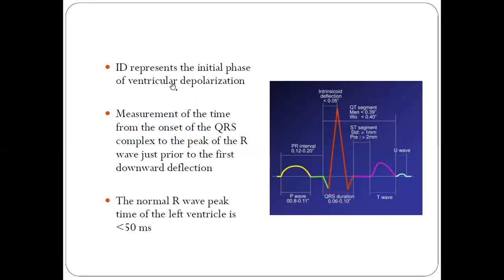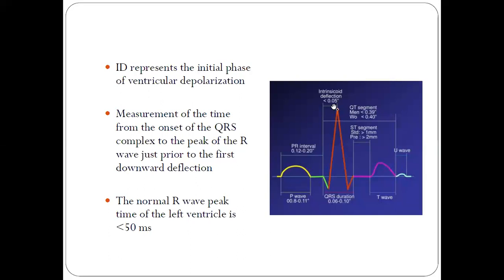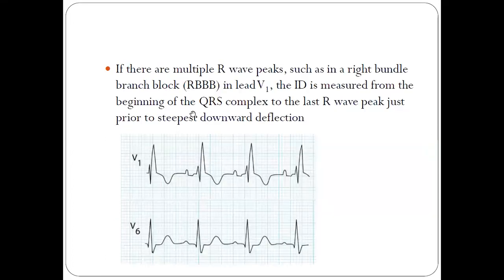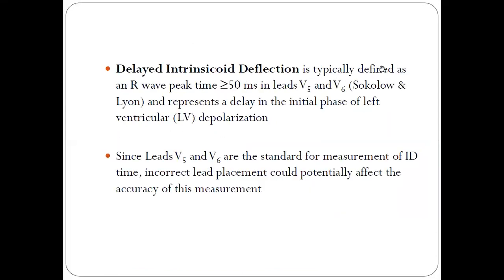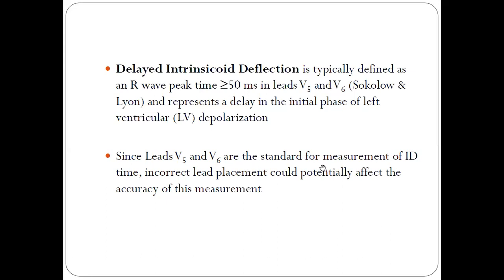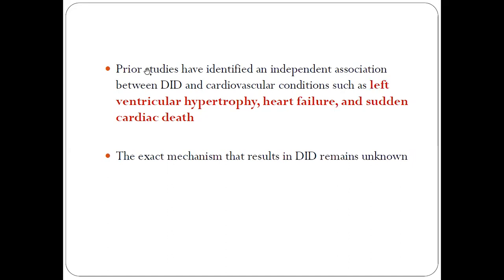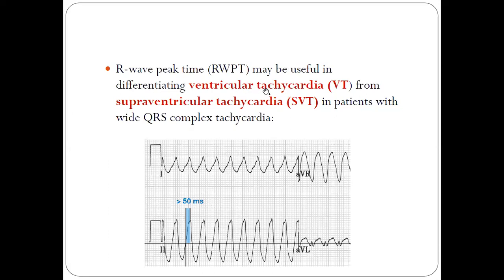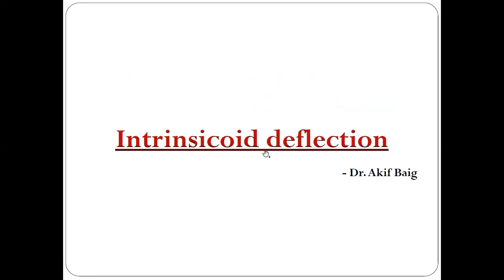Intrinsicoid deflection in ECG : Dr.Akif Baig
ID represents the initial phase of ventricular depolarization

Measurement of the time from the onset of the QRS complex to the peak of the R wave just prior to the first downward deflection

The normal R wave peak time of the left ventricle is less than 50 ms